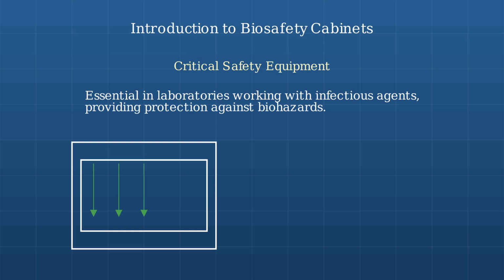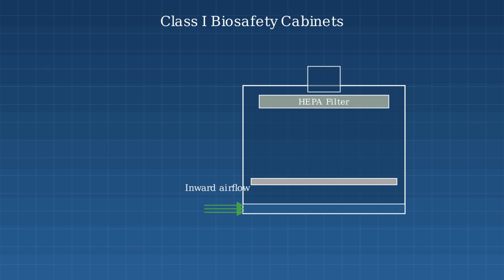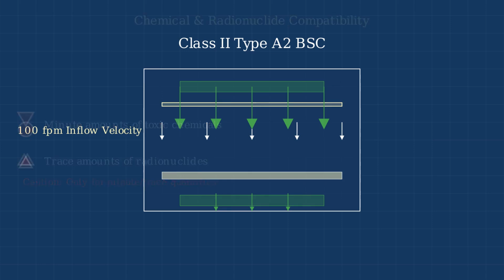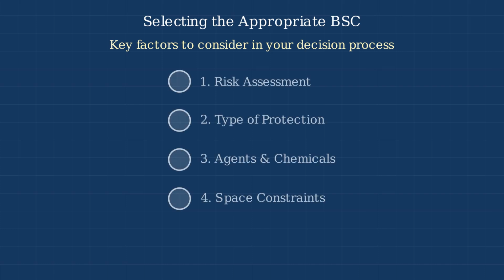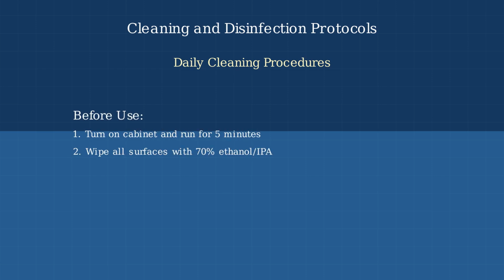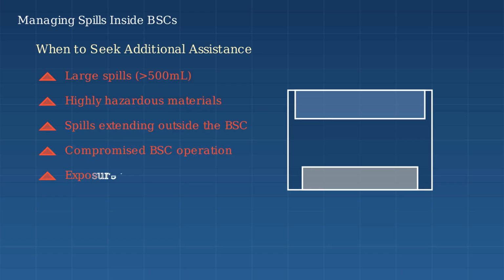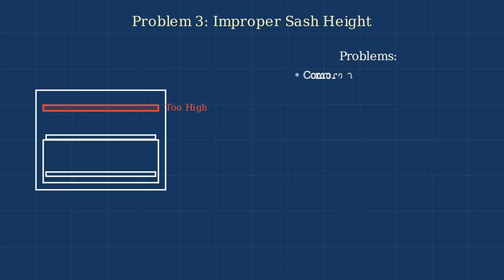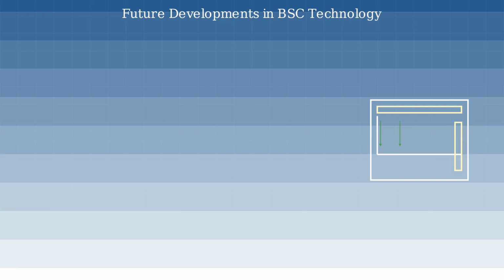Biosafety Cabinets Explained Protecting Labs from Hazards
In this informative video, we delve into the critical role of biosafety cabinets in laboratory settings. Designed to protect both laboratory personnel and the environment from hazardous biological agents, these specialized enclosures are essential for maintaining safety standards in research and clinical laboratories. We will explore the different types of biosafety cabinets, their operational principles, and the specific safety features that make them indispensable in handling infectious materials. Join us as we discuss best practices for using biosafety cabinets effectively and the importance of regular maintenance and certification. Enhance your understanding of laboratory safety protocols and ensure a secure working environment.